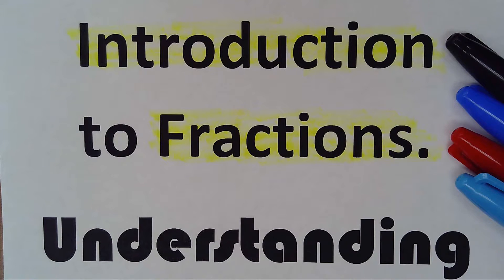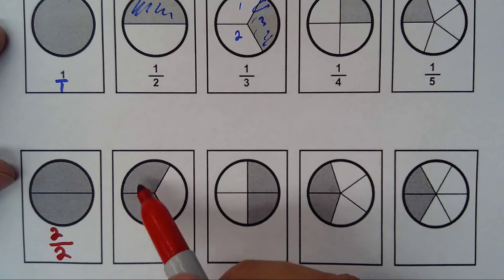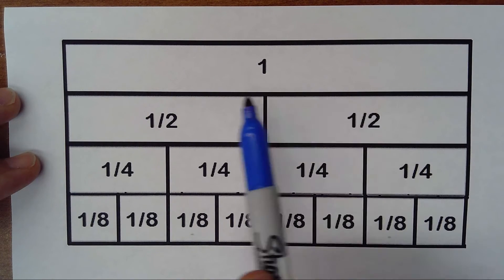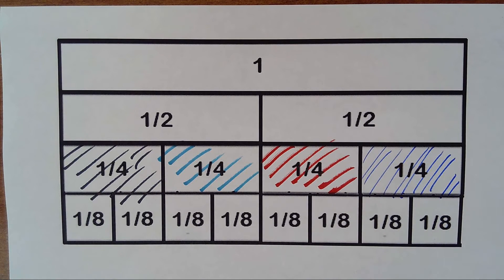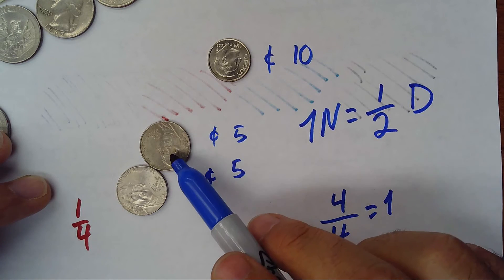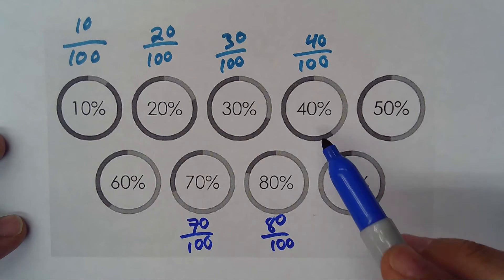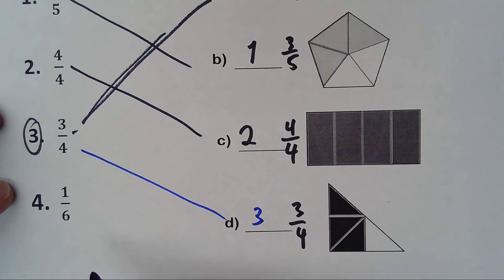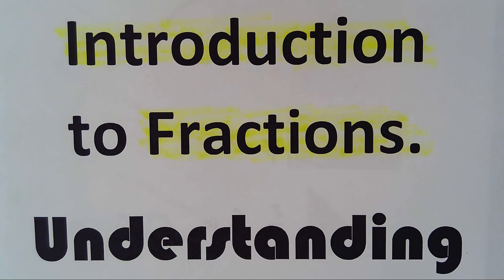GED Math Lesson 9: Introduction to Fractions Understanding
Introduction to Fractions Understanding

5 different examples to understand Fractions and see the concept in different ways.